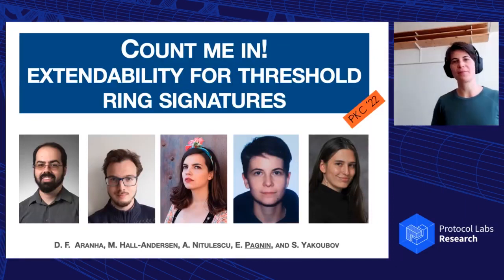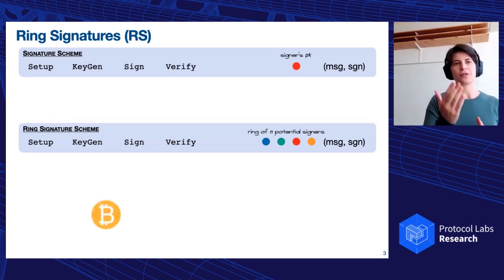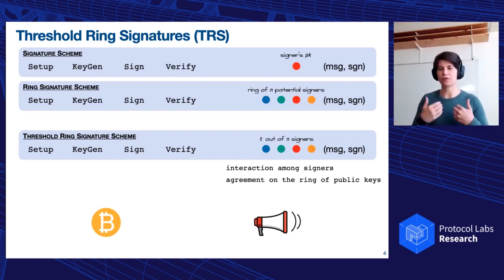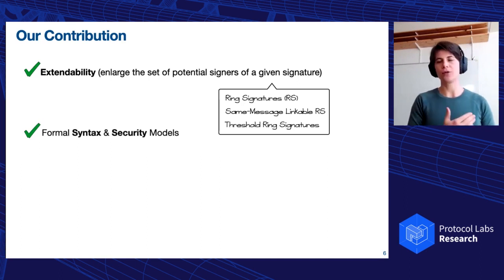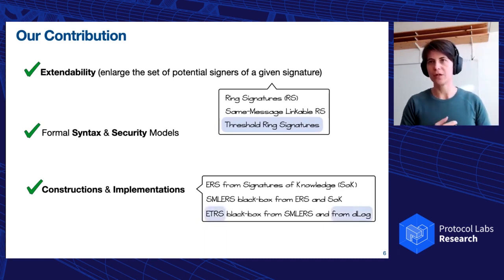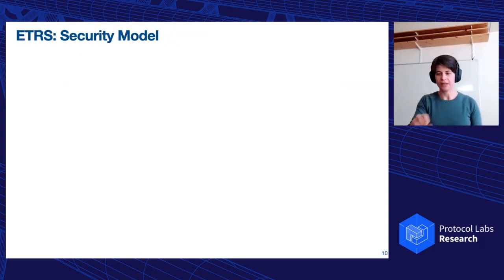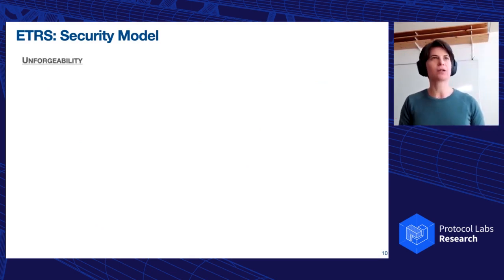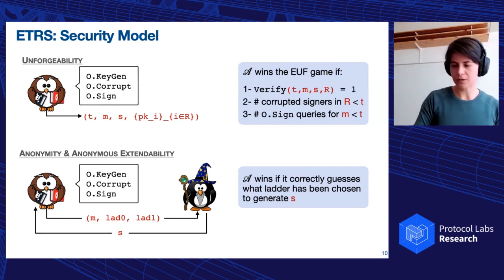Count Me In! Extendablity for Threshold Ring Signatures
Paper by Diego F. Aranha, Anca Nitulescu, Mathias Hall-Andersen, Elena Pagnin, Sophia Yakoubov presented at PKC 2022